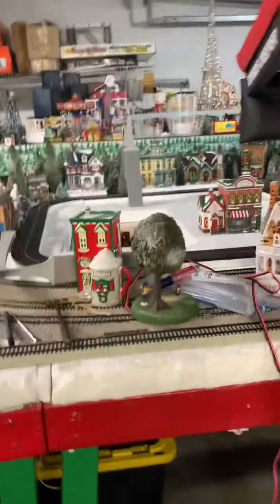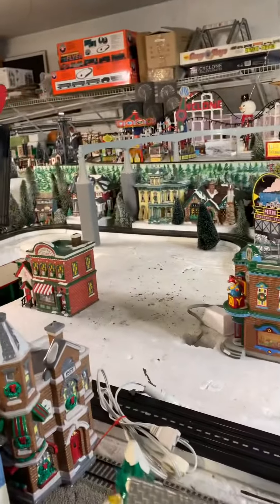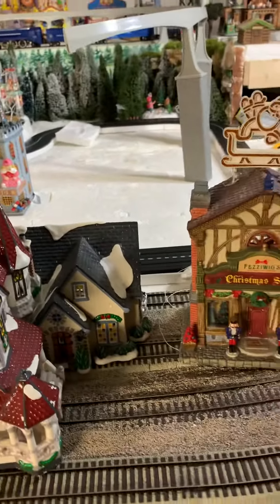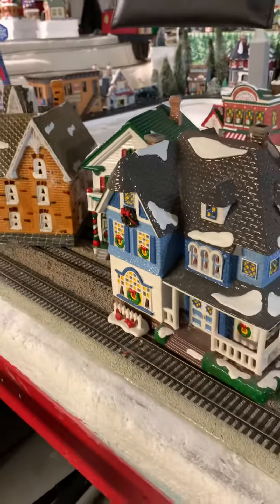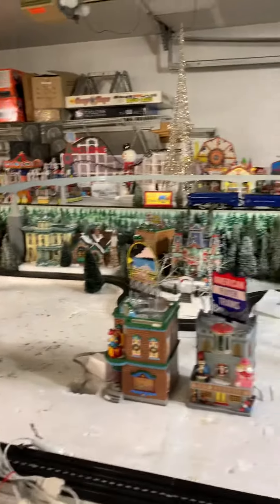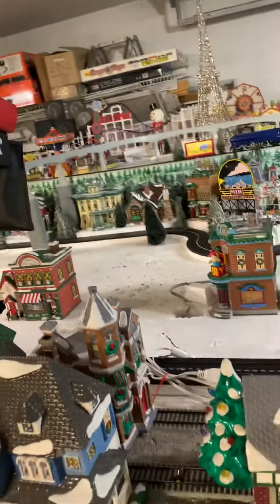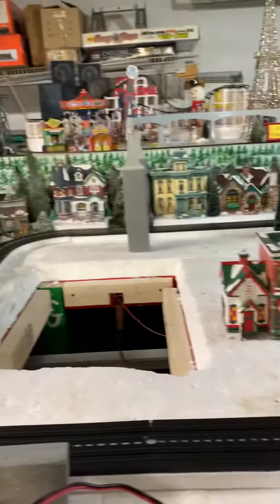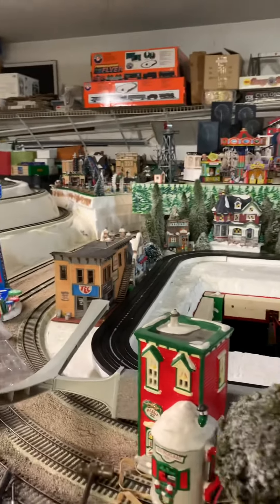Just a short update on our progress!